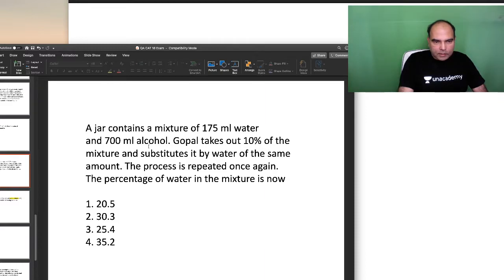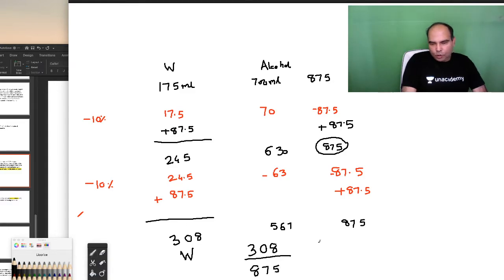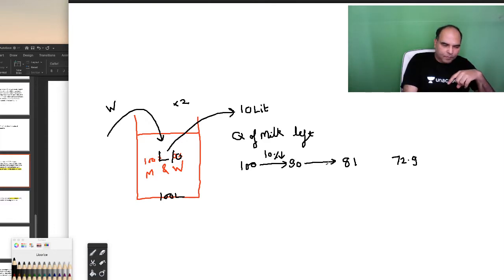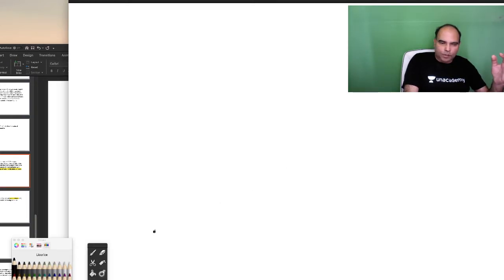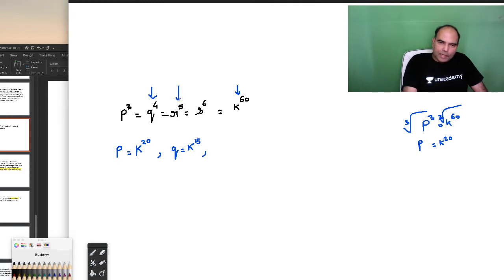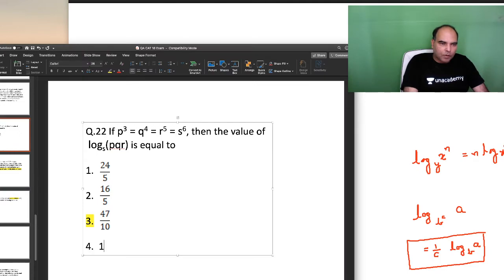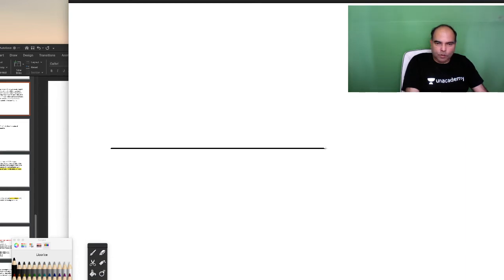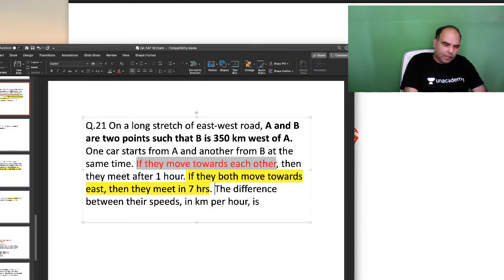QUARANTINE BATCH | Strategy and Previous Year Questions | Part II by Arun Sharma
Checkout our latest offerings Presenting to you the Quarantine Batch for CAT 2020 taken by all our Top Educators for CAT Unacademy. Make the most use of your time during this entire country lockdown and crack the exam that you've always wanted to. In this series of session, Arun sir would be explaining the best strategy and solving PYQs for CAT 2020.

Use Special Code:- "Arun.yt"
Download the Unacademy Learning App here:

Unacademy Plus Subscription Benefits:

1. Learn from your favorite teacher
2. Dedicated DOUBT sessions
3. One Subscription, Unlimited Access
4. Real-time interaction with Teachers
5. You can ask doubts in the live class
6. Limited students
7. Download the videos & watch offline